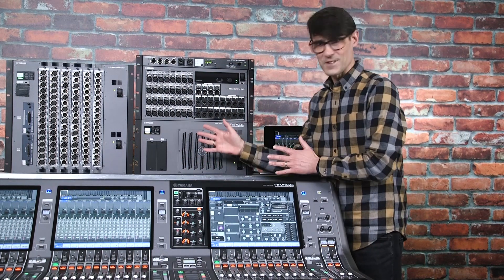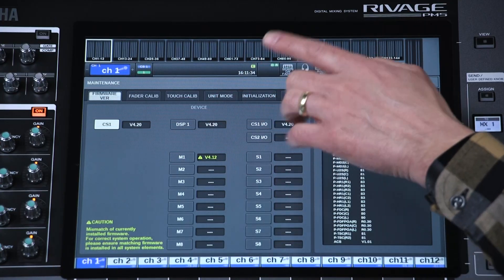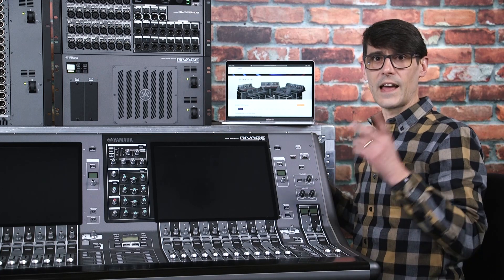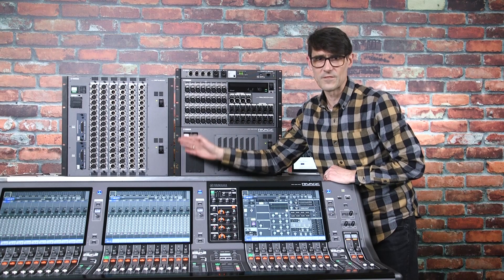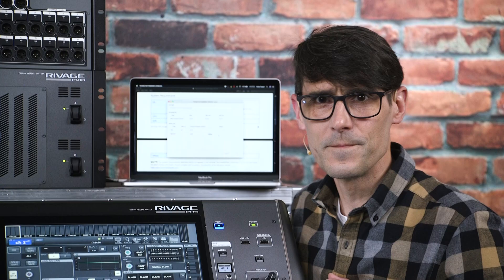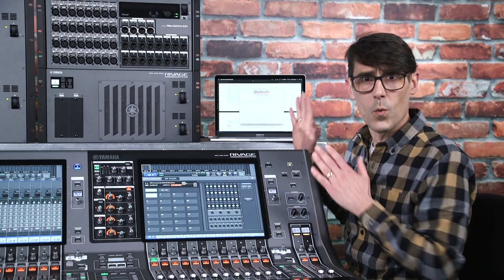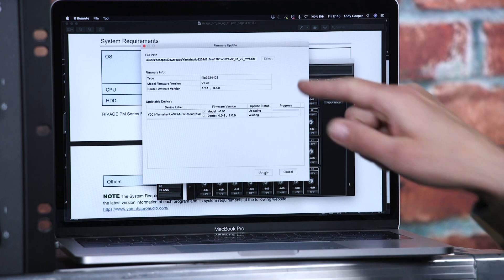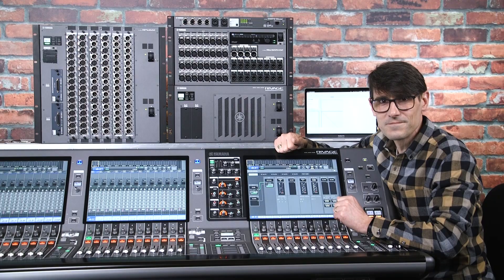RIVAGE PM Training Video – Firmware Update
In the next group of episodes, we are going to cover the workflow of preparing a system for a live event. Firstly in this video, we will see how to check and update the firmware of each component, and how to initialize the devices, so they are ready to start a new project.